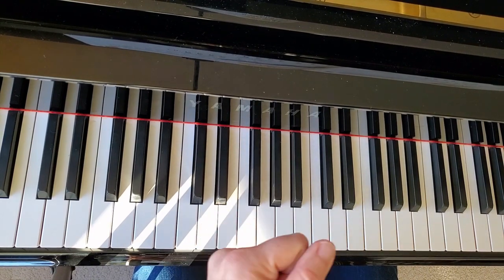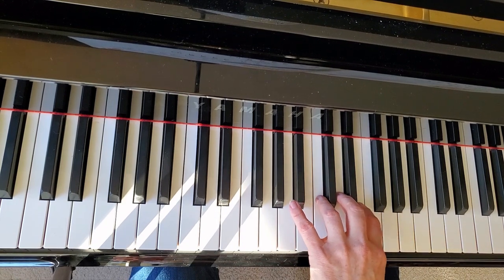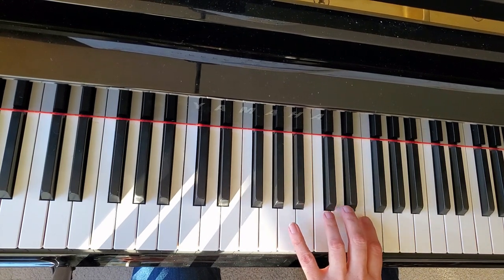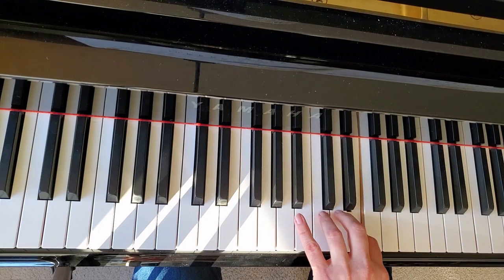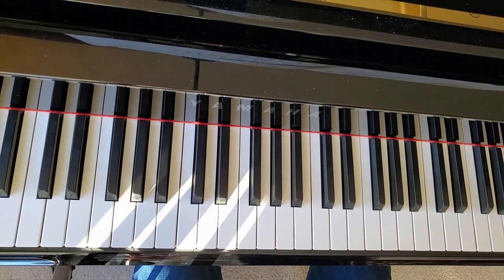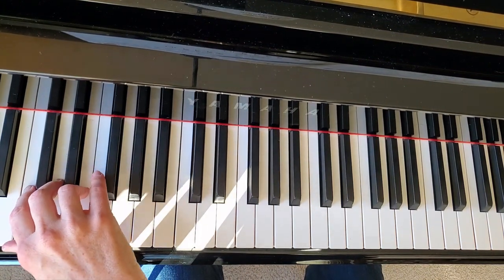Faber Primer Technique Book: "Merrily I Move Down/Up" (pages 10 and 11)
A quick piano lesson for:
Faber Piano Adventures, Primer Level
Technique book, pp. 10 and 11
"Merrily I Move Down" and "Merrily I Move Up"